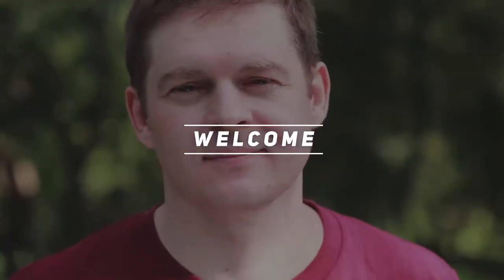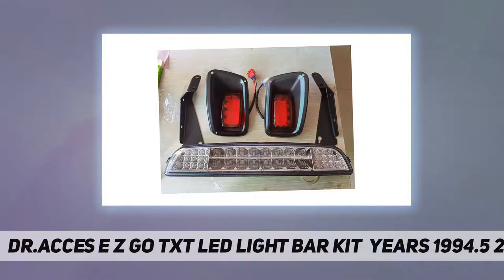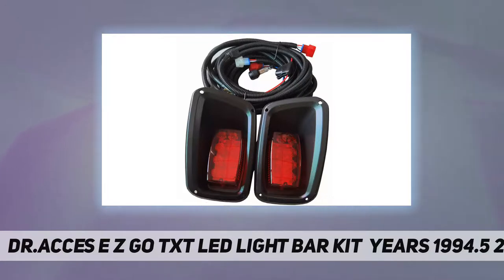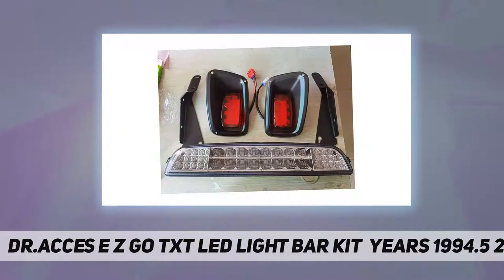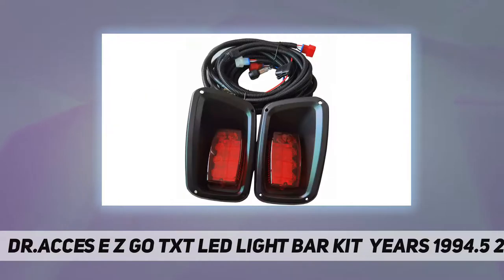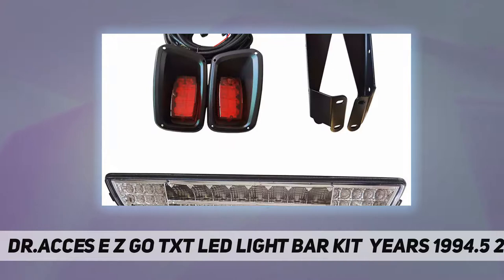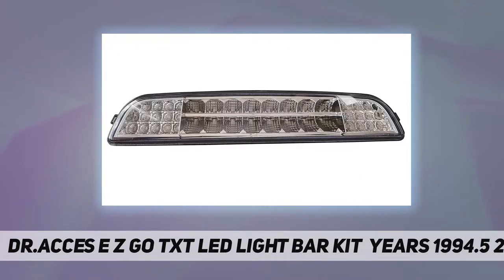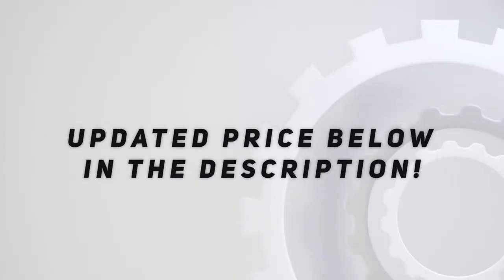Dr.Acces E Z GO TXT LED Light Bar Kit (Years 1994.5 2013) - Review 2023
Dr.Acces E Z GO TXT LED Light Bar Kit (Years 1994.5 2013)